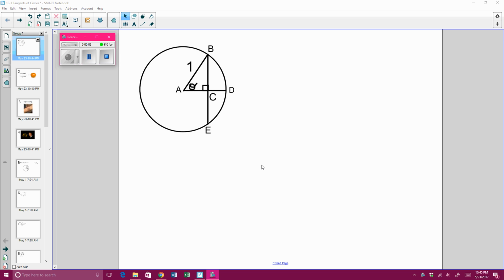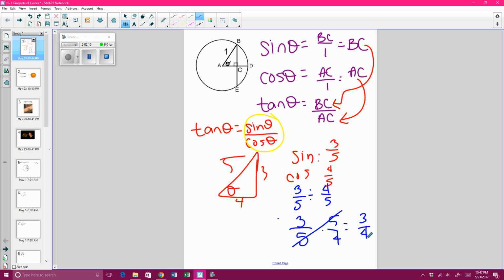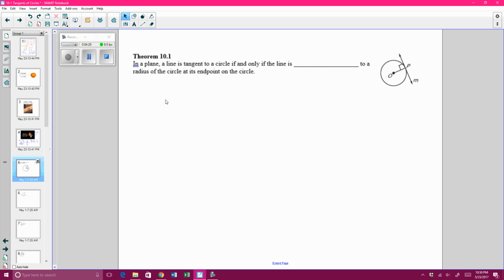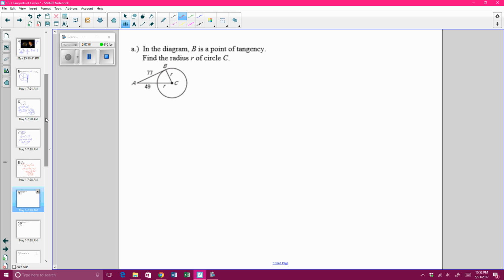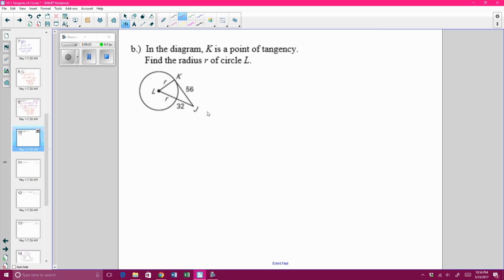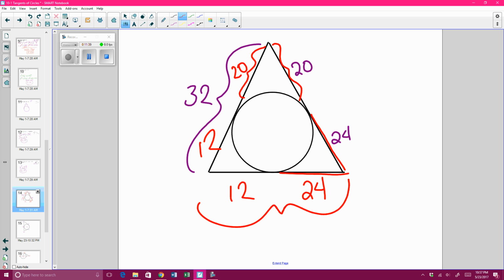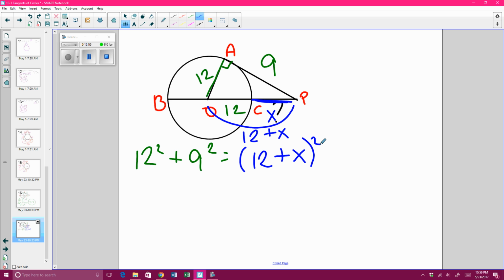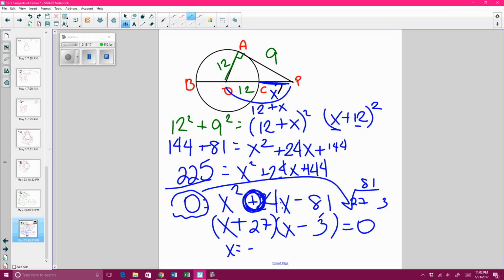tANGENTS OF cIRCLES